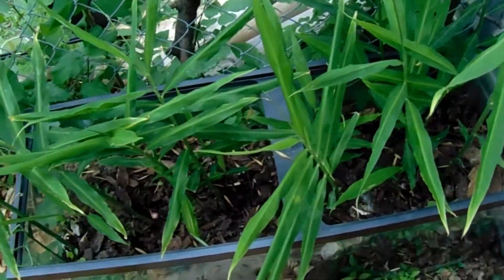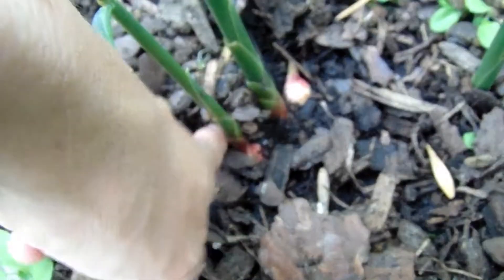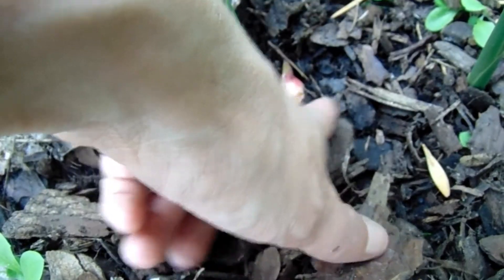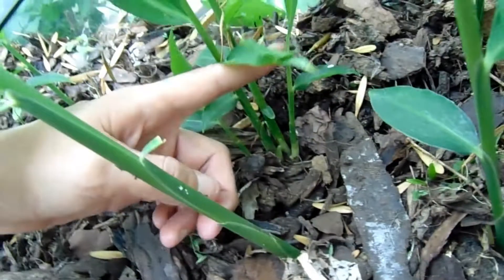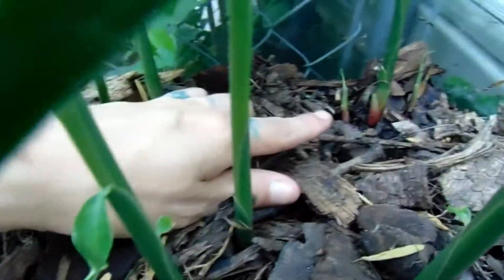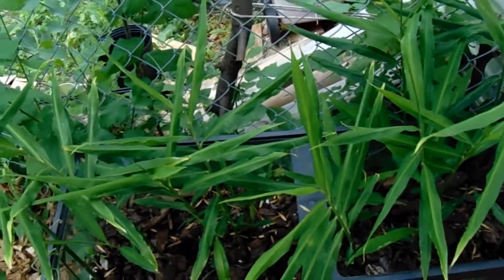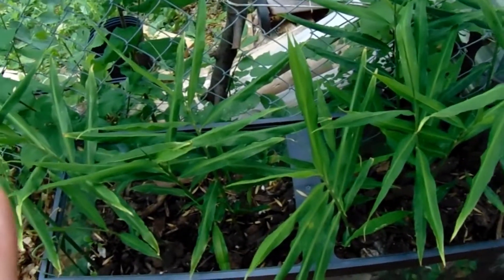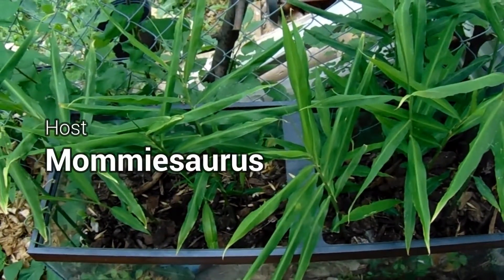Ginger update week 12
My Ginger is so happy in it home.